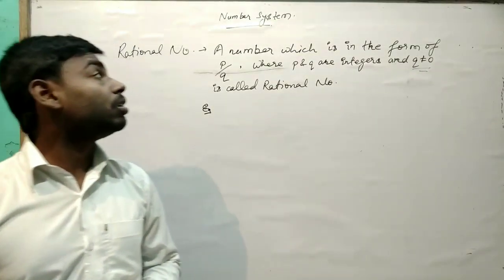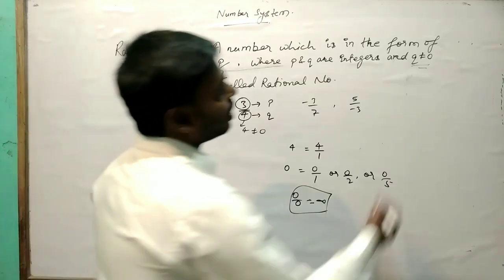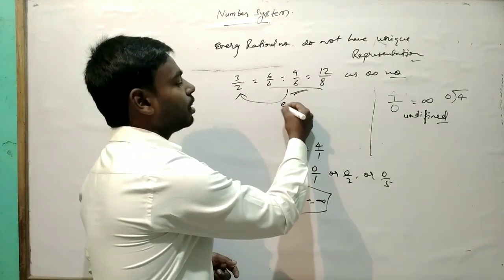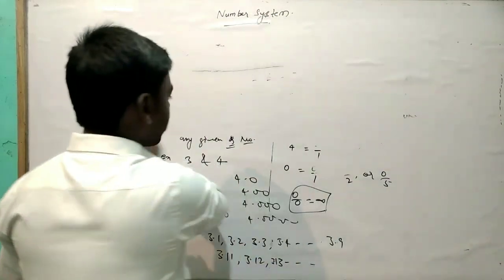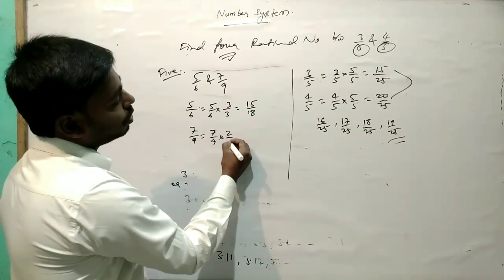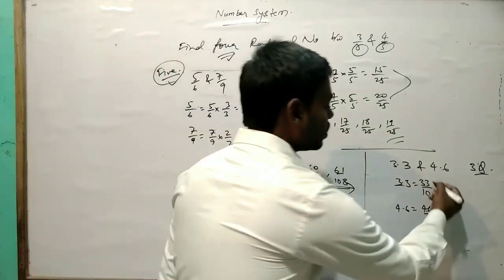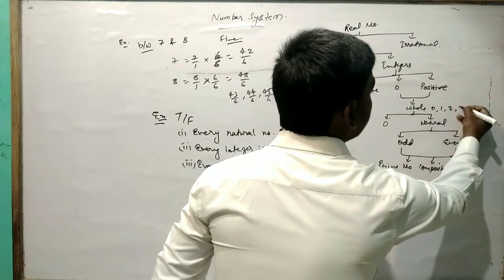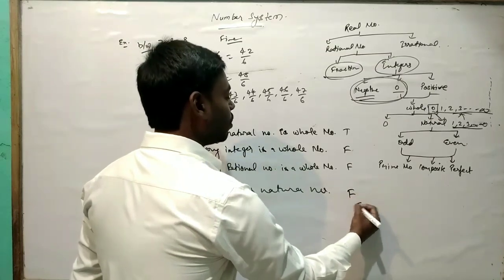Number System class 9 Part 2 (examples of Rational number )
This video covered definition of rational number and some examples of NCERT and HELP BOOK of class 9.